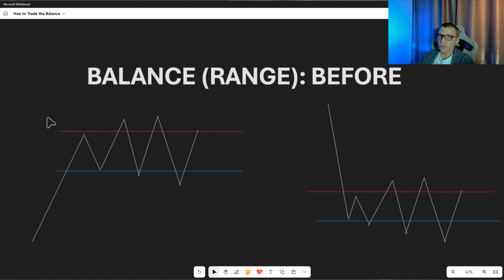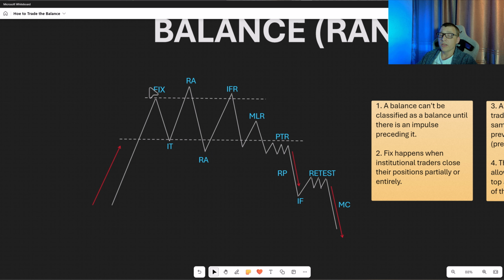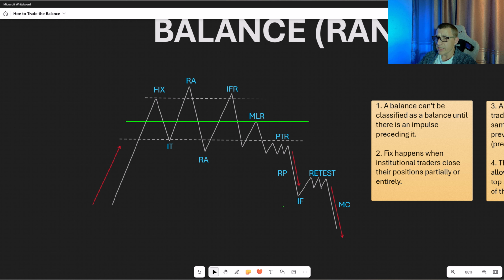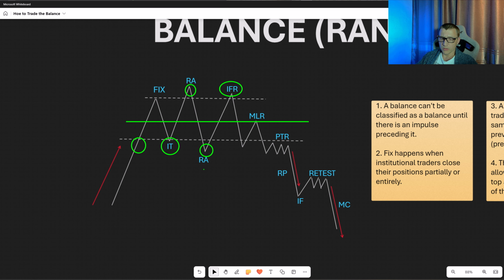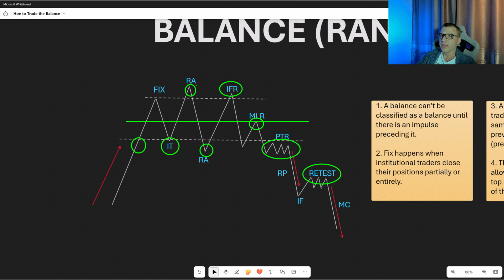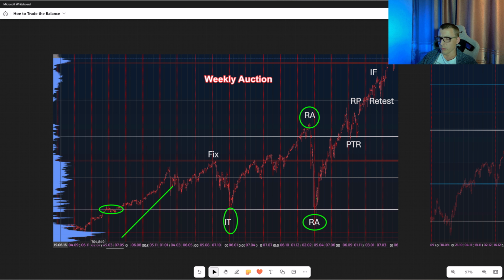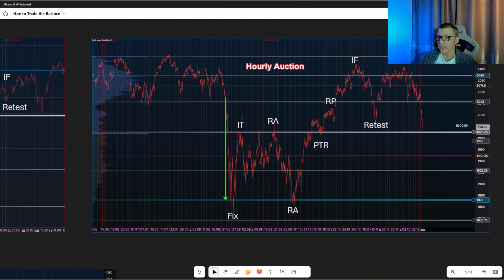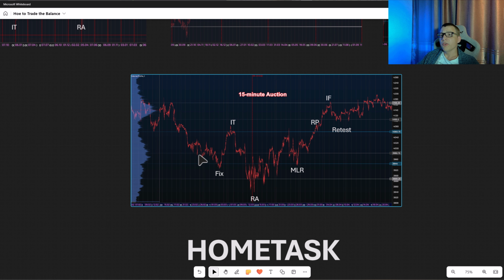Range Theory 2.0: IN-DEPTH Day Trading Strategy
I know, I know.
You know everything. You even know how to trade ranges, right?
Wait for the break, then retest – and boom, you’re in!
Is that all you’ve got?

In this video, I’ll show you how to trade ranges accurately – 100% precisely. You can watch it, or you can miss it.

The system, the balance (you might call it a range or consolidation) I’m revealing here is the true market structure – something no one ever told you about.

I want YOU – a real, mature futures day trader – to start listening to the market. To its silent whisper. To the subtle signals that tell you and me where to take trades. Where to be on the safe side. Always.

Are you with me? Or are you still trying to trade those fake range breaks?